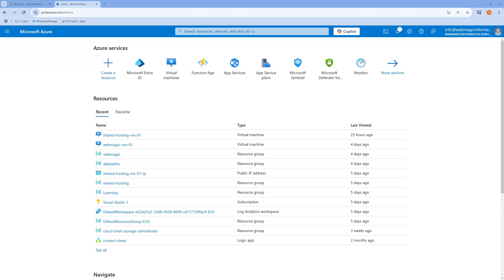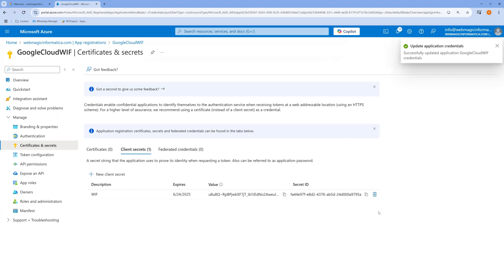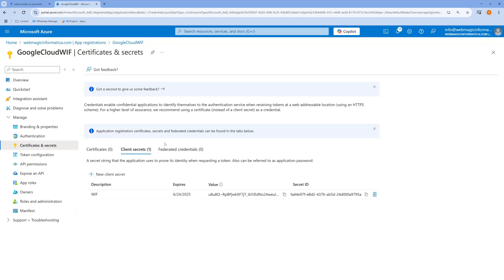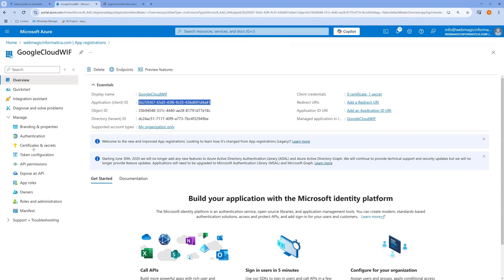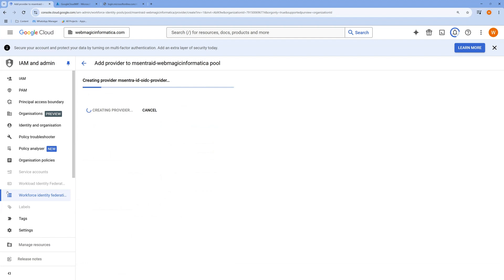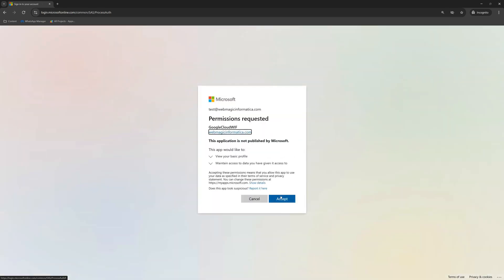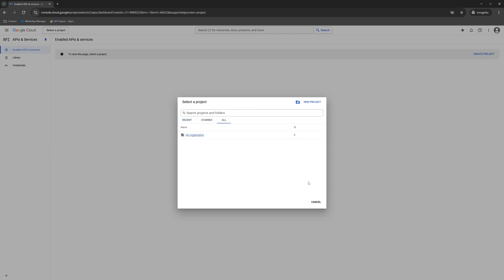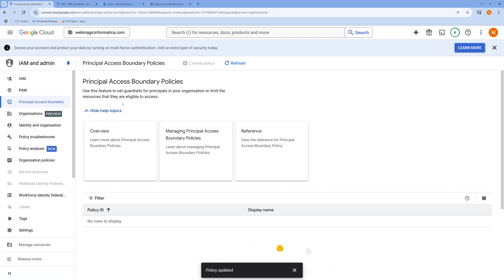Configure Google Cloud Workforce Identity Federation with MS Entra ID